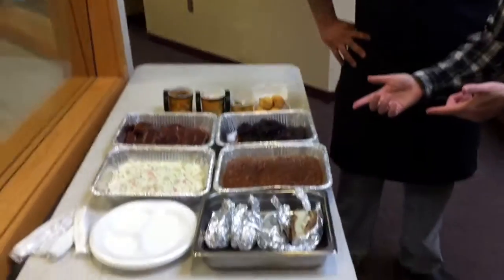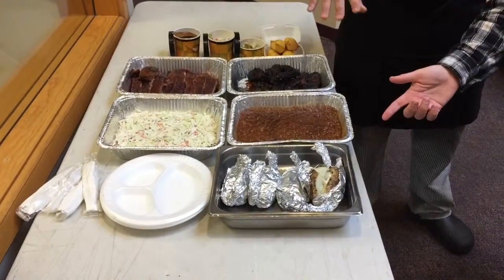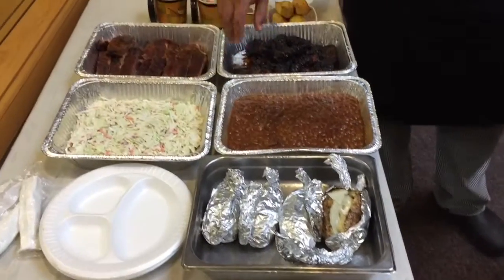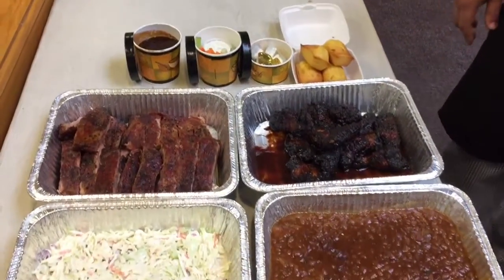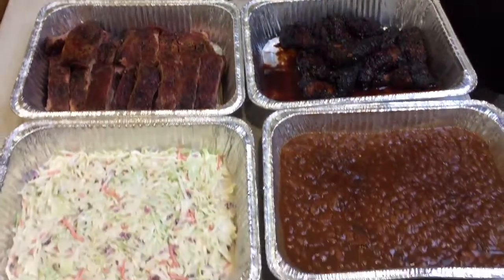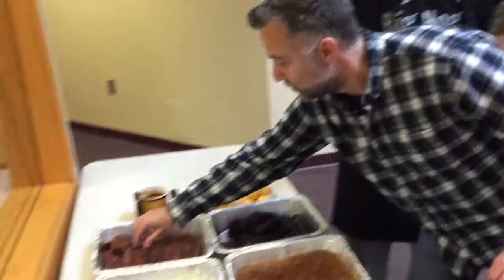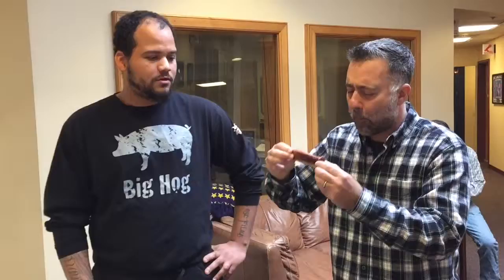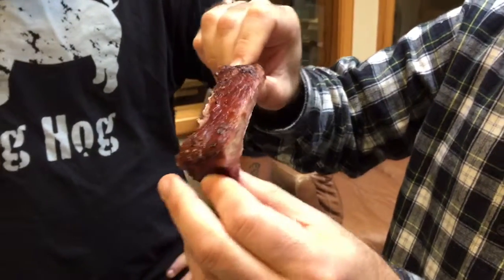Football Food: Tailgate In A Box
Chef Kevin and Jonathan show us how a tailgate in a box works.